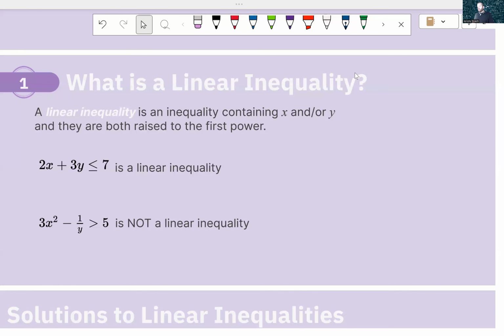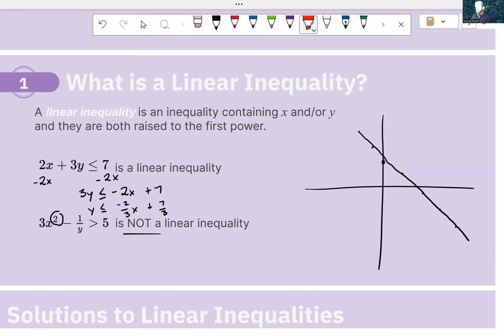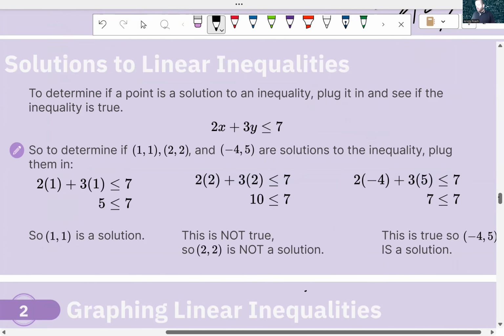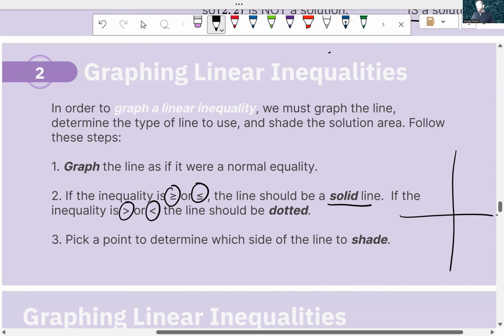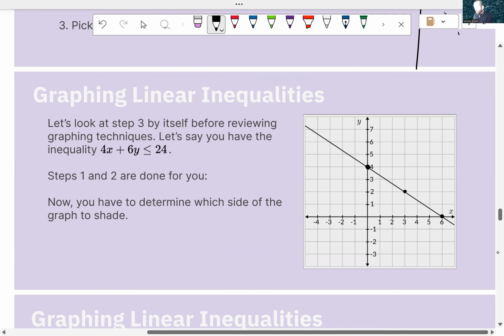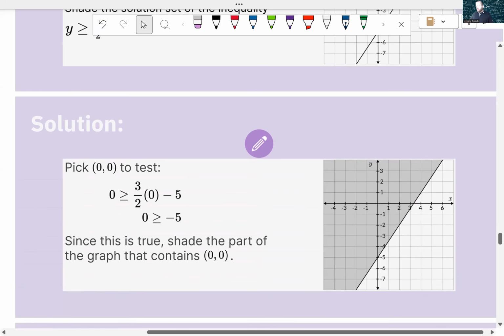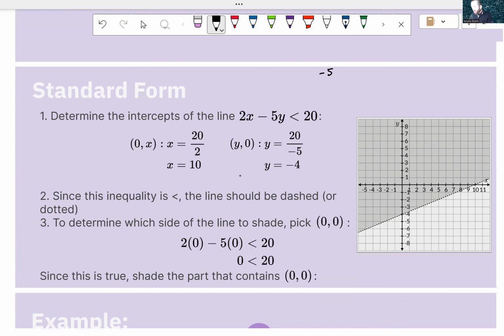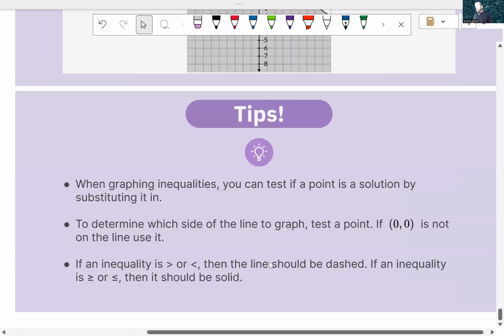SAT Day 6 (Review) 33 Linear Inequalities